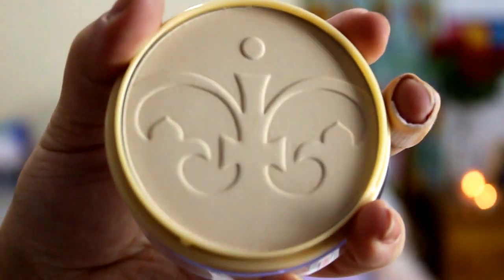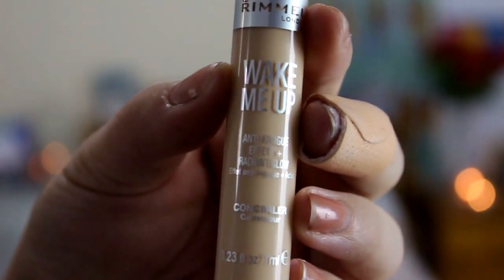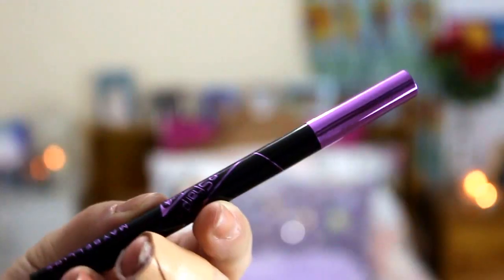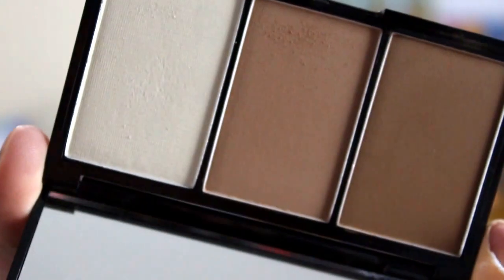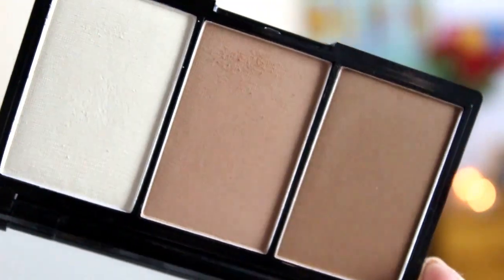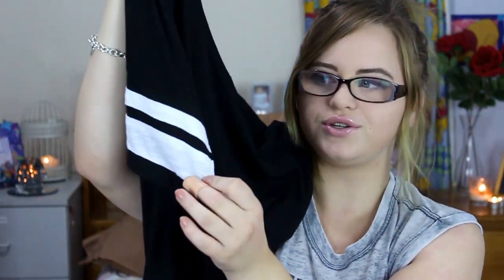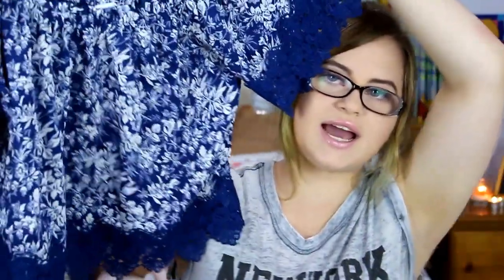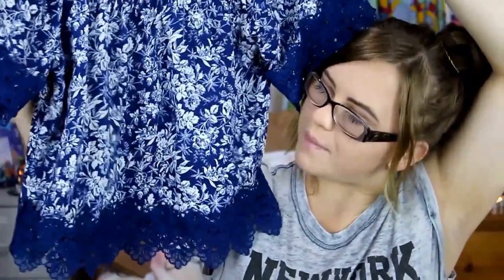New Years Haul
I went Shopping at the New Years sales and got some awesome things!

PRODUCTS AND SHOPS MENTIONED:

CHEMIST WAREHOUSE
Rimmel London stay matte powder 003
Rimmel wake me up concealer
Maybelline liquid liner, black
Maybelline baby lips lip balm

PRICELINE
Natio contour and highlight kit

COTTON ON
VALLEY GIRL
NEDS
MAXMIX

Birdcage - Heathrose and Ivory Vintage Collection Rose package

Skull Candle - Target